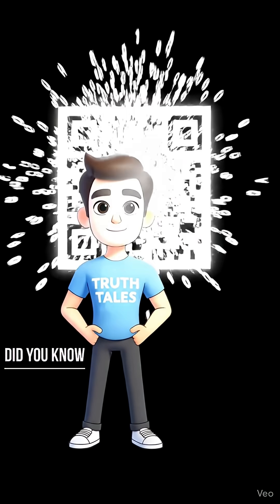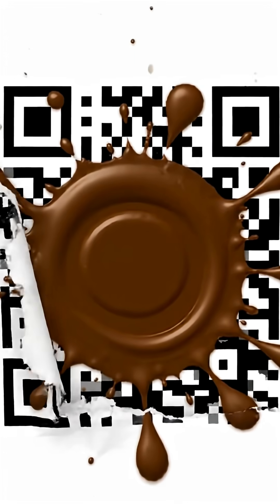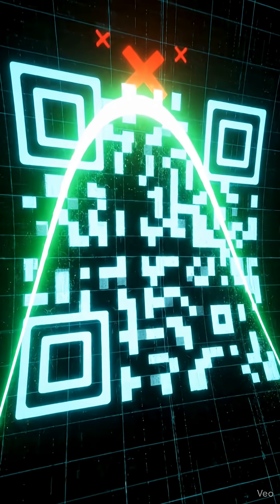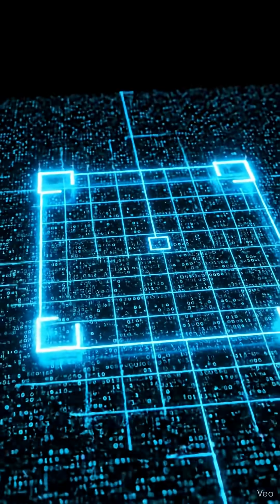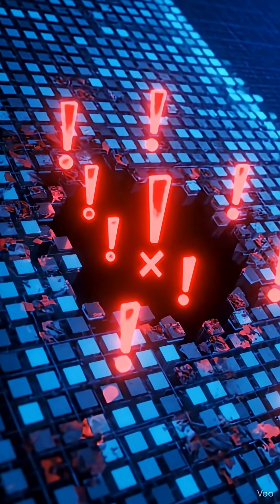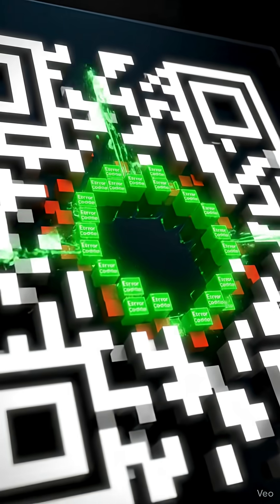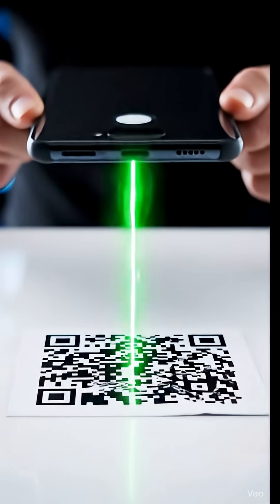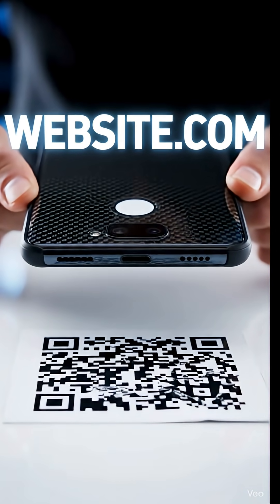Why Do QR Codes Still Work When Damaged?didyouknow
How do QR codes actually work? This 1-minute animation explains the science behind those black and white squares. We'll show you the "finder patterns," "alignment marks," and "timing blocks" that every scanner uses. Plus, we'll explain the secret to their toughness: Reed-Solomon error correction. Learn how this system allows a QR code to be missing 30% of its data (from a tear or smudge) and still scan like new.